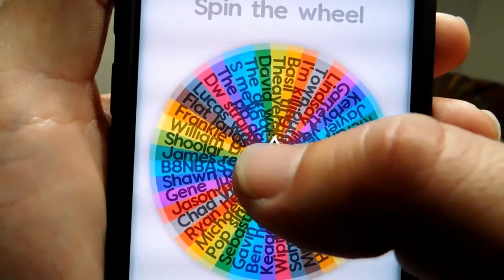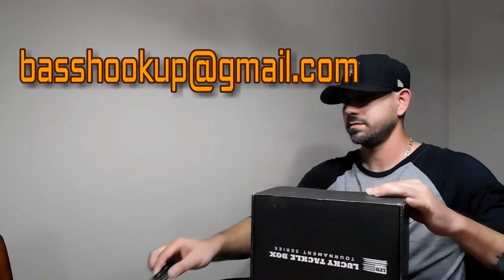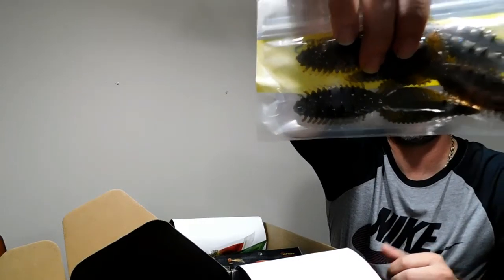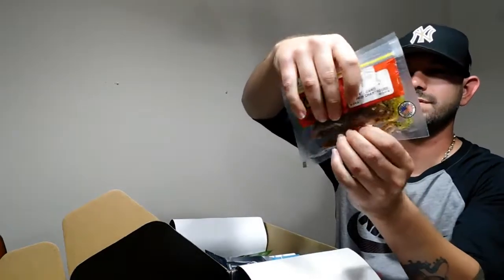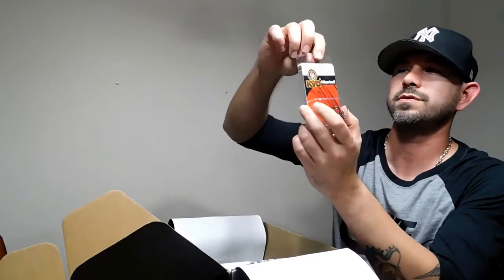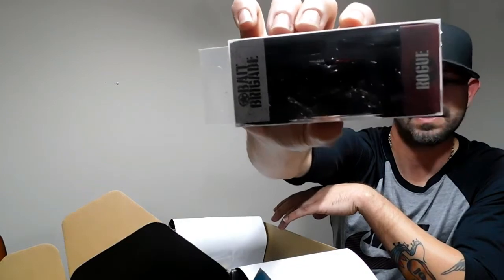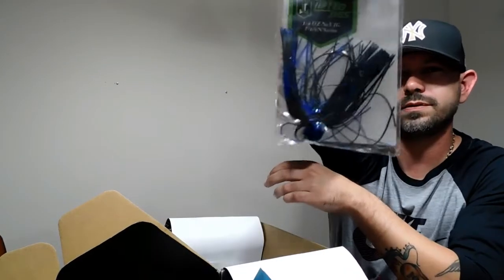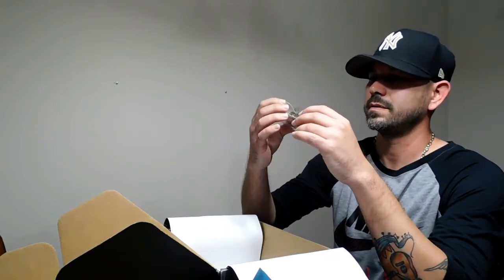LUCKY TACKLE BOX TOURNAMENT APRIL 2019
lucky tackle box un boxing  april 2019